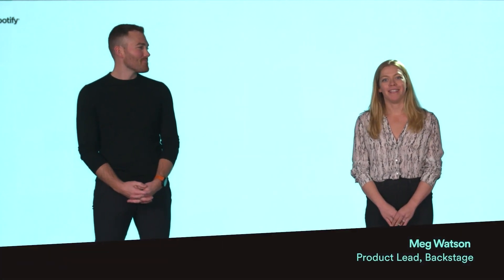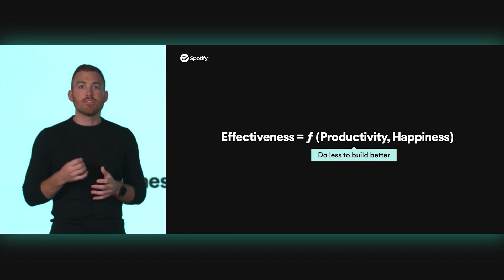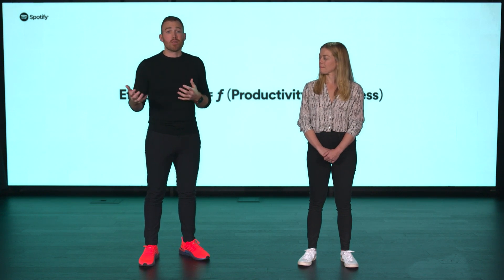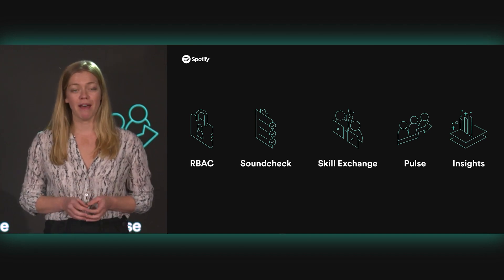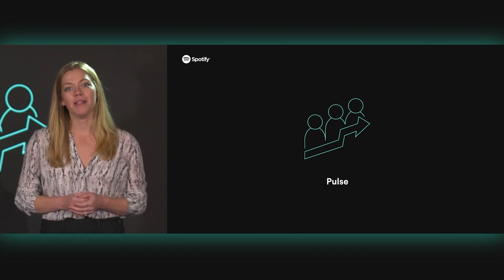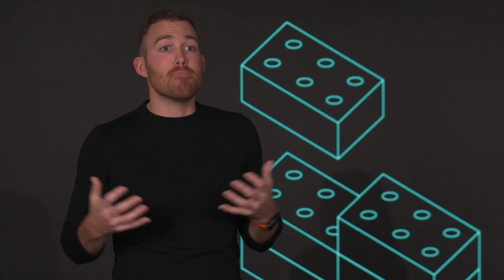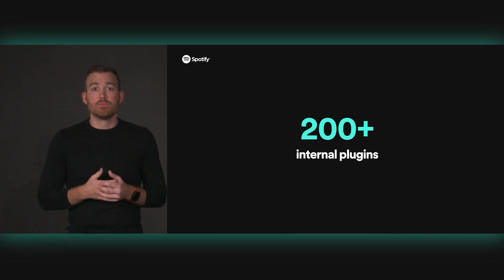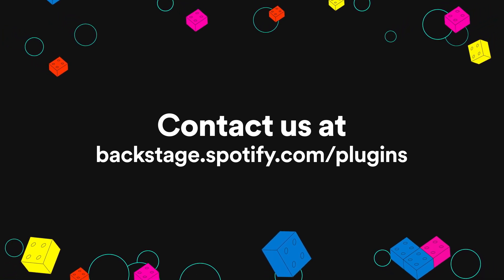Spotify Plugins for Backstage | Introducing The Bundle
Spotify’s Austin Lamon and Meg Watson dive in on the Spotify Plugins for Backstage bundle subscription, what plugins we’re releasing, and how we plan to work with customers in the open beta. Read more about the bundle on our